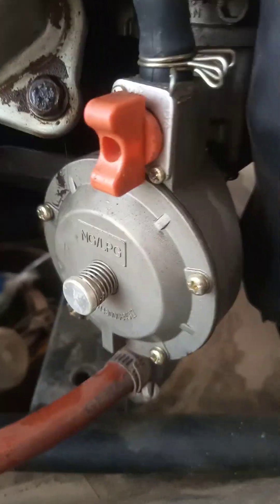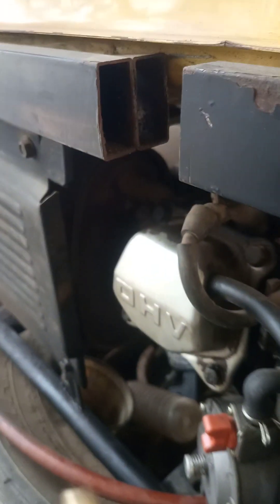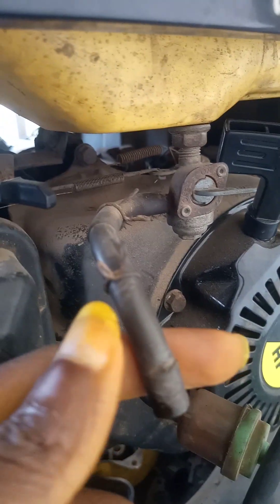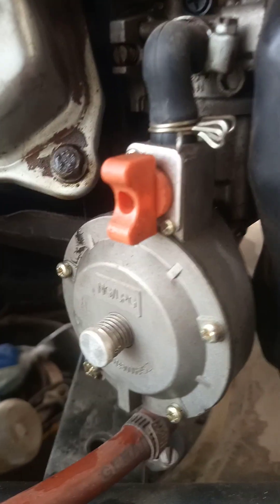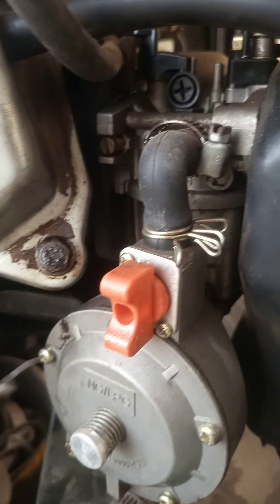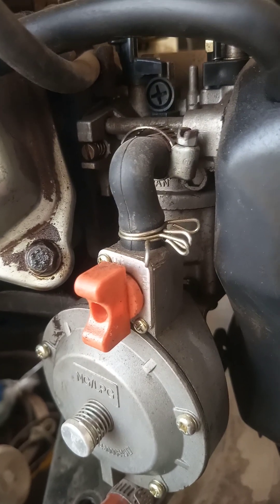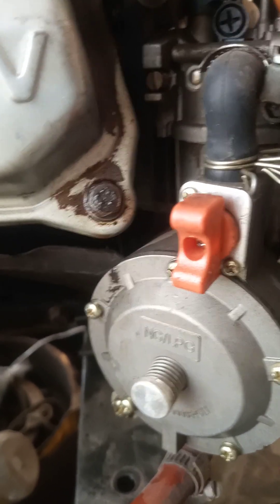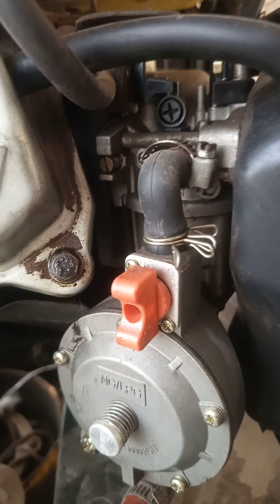Part6 😱LPG is Cheaper!!! LPG vs Petrol which is cheaper to run ur generator.1kg of LPG vs 1L of PMS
This is quick video which shows the comparative cost of running your generator using LPG or CNG to that of gasoline (petrol).

To run it with LPG (cooking gas), securely connect the kit to the gas cylinder using the standard pressure hose. Ensure that the end clips are well fastened so as to avoid leakages.

METHODOLOGY:
CASE LPG:
We weighed the 12.5kg gas cylinder by taking it to the gas station and its total weight turns out to be 17.8kg
This weight was taken as the initial weigth of the cylinder.
The cylinder was then used to run the Generator (2.5kw) for 2hours at about 40% loading.
The cylinder was taken back to the gas station again and the weigth was checked again and this time came out to 16.8kg.
The difference of the weight of this cylinder before and after came out to be 1kg.

CASE PETROL:
A 1L container was used as test fuel tank for the generator.
The reason for this is to be sure that the 1L fuel is completely utilized and also to be sure that there are no remnant petrol in the petrol tank.
The 1L petrol was used to run the 2.5Kw generator under 40% load of 900 watts and it only lasted for 1hour

Observation:
1L of petrol was able to run the generator for 1hour while 1Kg of cooking gas was able to run the same generator for 2hours.
1L of petrol sell for 578N in my area, today 27/08/2023 while
1Kg of cooking gas sells for 650N today 27/08/2023

Conclusion:
Based on the going rate of the pump price of petrol and the price/ Kg of cooking gas in my area, on this day, 27/08/2023, It is cheaper to run your generator using the LPG option of the tripple fuel carburetor converter than using the petrol option of the carburetor conversion kit.